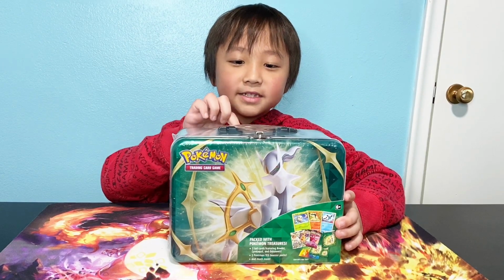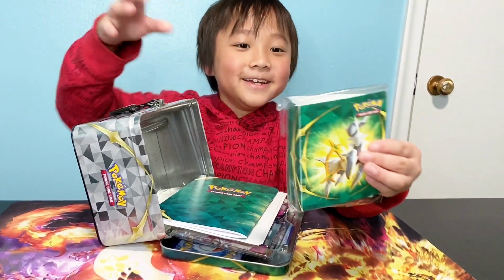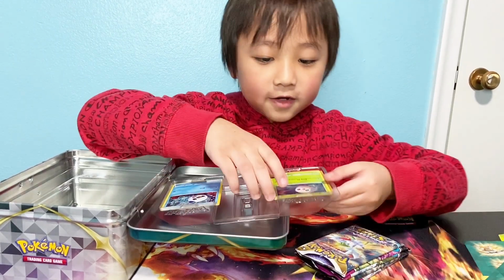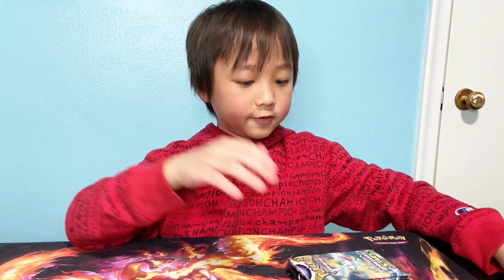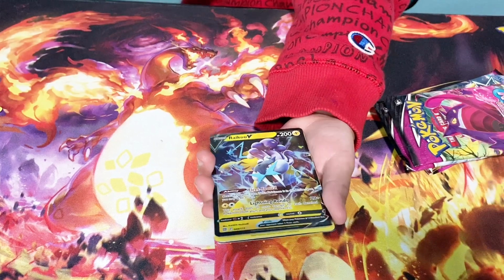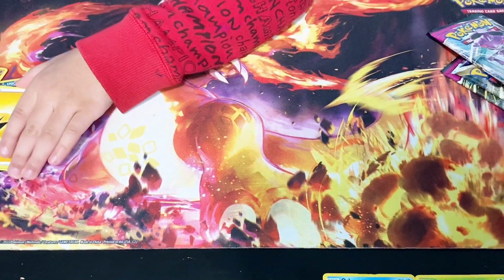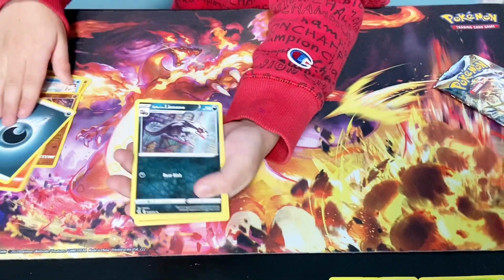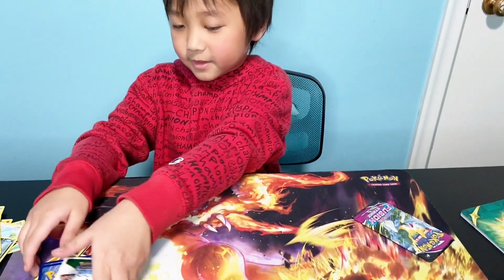Opening Pokémon Arceus Chest Tin! 😁